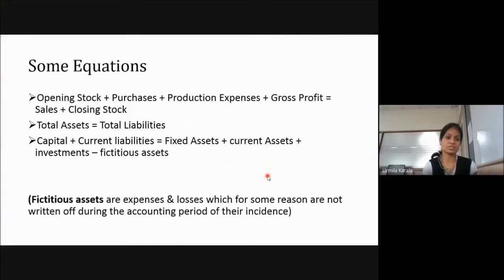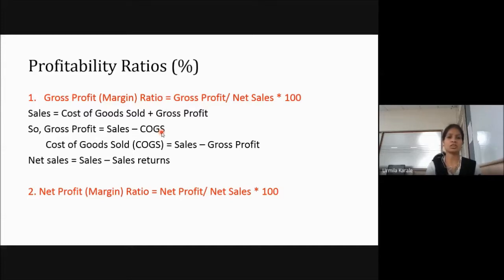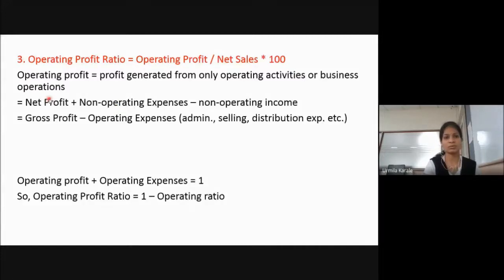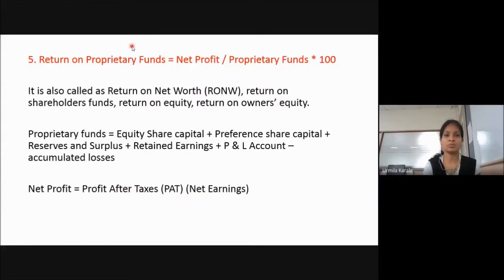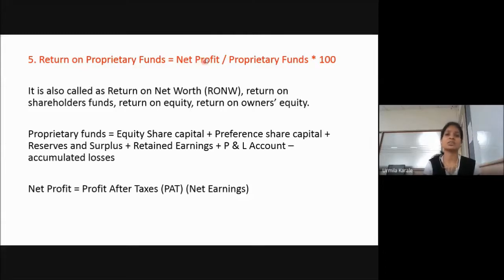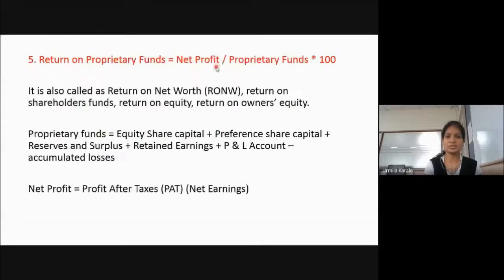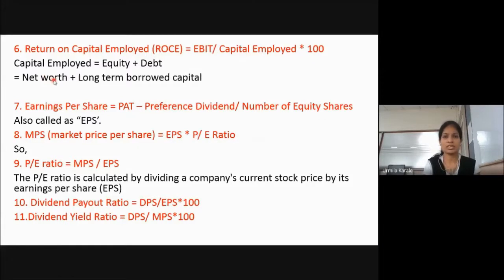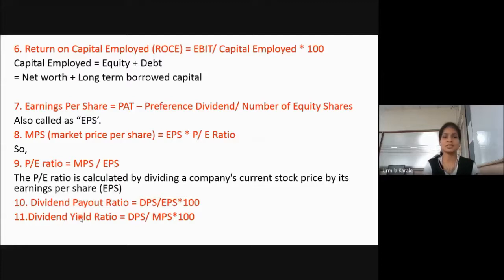Profitability Ratios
This video contains details about profitability ratios, their meaning and formulae. It also explains the use of these ratios.